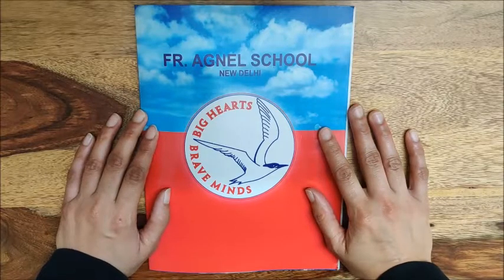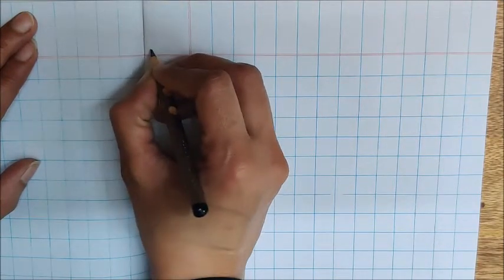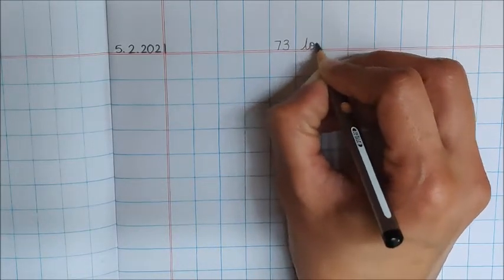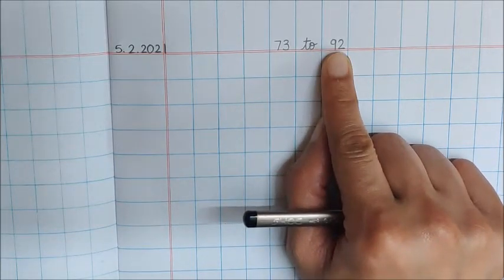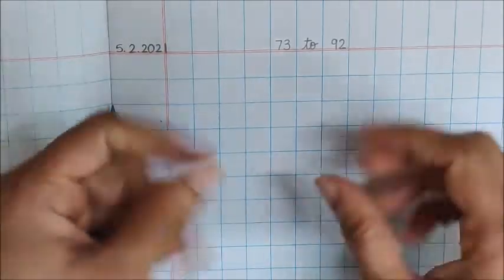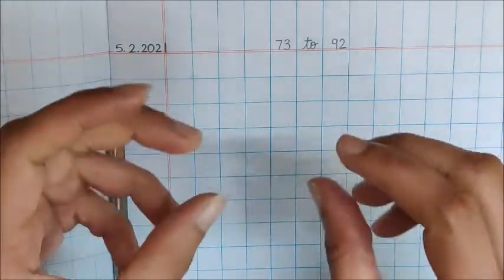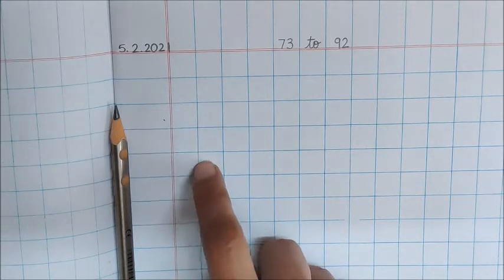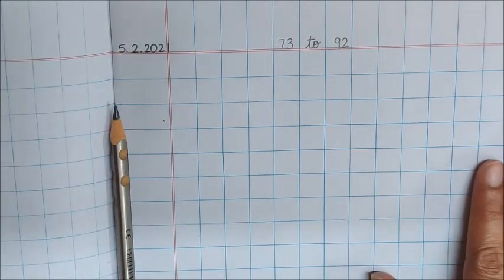Pre-primary-Maths- Magic Numbers 73 to 92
Writing numbers from 73 till 92.